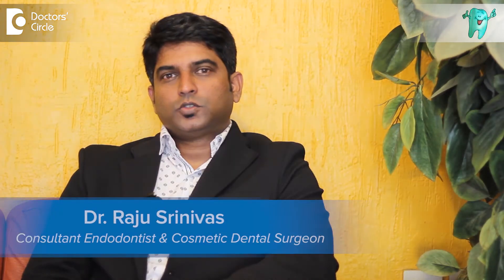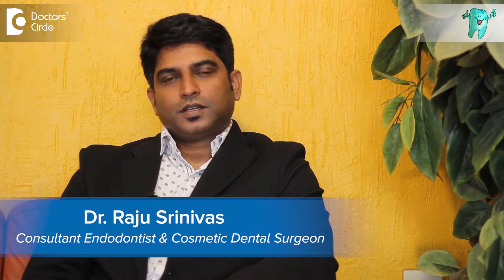Can I use sports night guard as dental mouth guard? - Dr. Raju Srinivas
Dental night guards are used to stop from clenching and grinding of teeth. They are made from material that are thin and still strong enough to serve the purpose because they are supposed to be used almost everyday in the night time, whereas sports guard is softer and it covers the tooth and the gums and it is used to protect the athletes  from blows and  for accidents during sports activities. So they are meant for different purpose because they are more bigger and more difficult to wear in the longer hours in the night times.